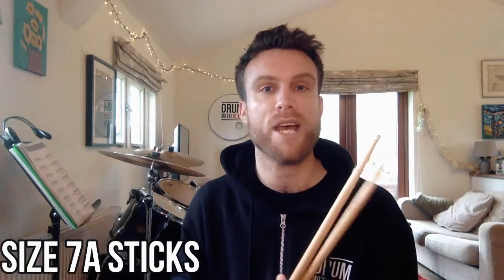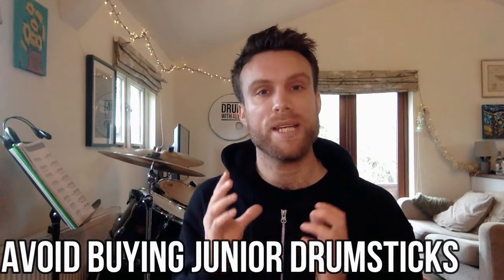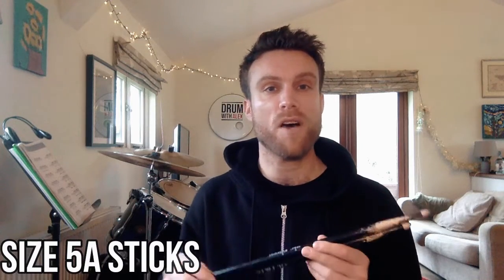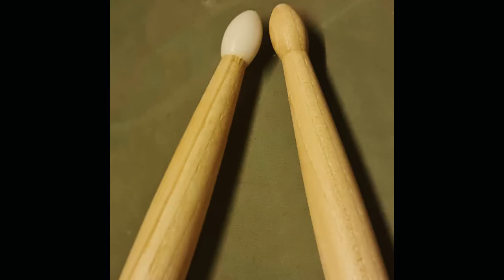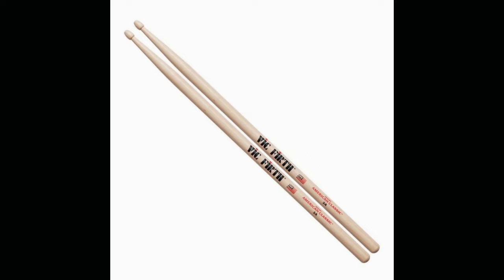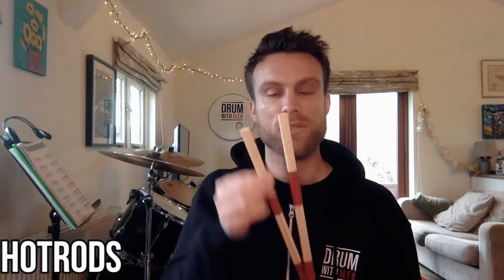WHAT TYPES OF DRUMSTICKS DO I NEED!? (Complete Beginners)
In this video I share my advice and tips about the best drumsticks to buy if you're just starting out. 🥁

Adults: Size 5A ✅

Children: Size 7A ✅

WHAT’S A GOOD SHOP OR SITE FOR DRUM GEAR? 🤔

Gear4Music is an excellent online shop. They're based in the UK and are really reliable.They also stock a great range of equipment for drum players of all abilities. I've bought loads of gear with them, and they always sell their stock at reasonable prices. 👍

​If you're looking for a drum shop specialist, Graham Russell Drums in Fareham, Hampshire is the best place to go. They're the UK's biggest drum store and walking into the shop is like walking into heaven. Seriously, it's that good.

It's owned by super lovely guys who have loads of guidance and advice to share, whether you're a seasoned drum expert or just starting out. I can't recommend them enough. 🙌

Feel free to get in touch with me if you've got any questions or queries. 💬

No question is a silly one!